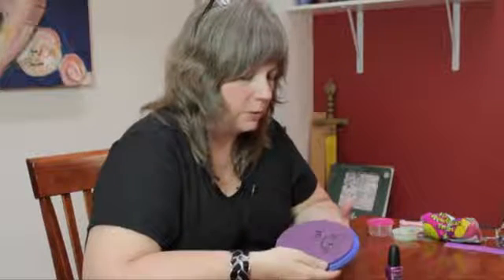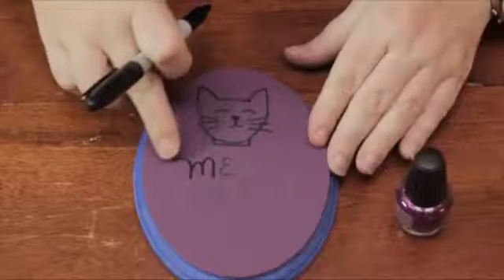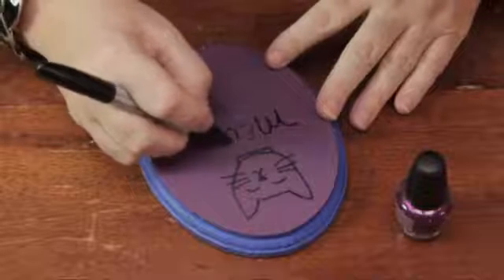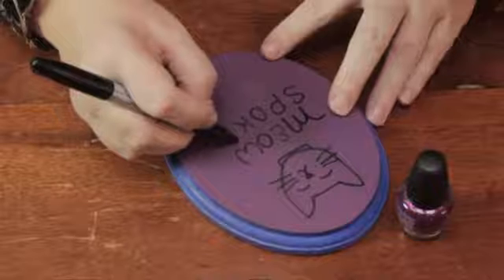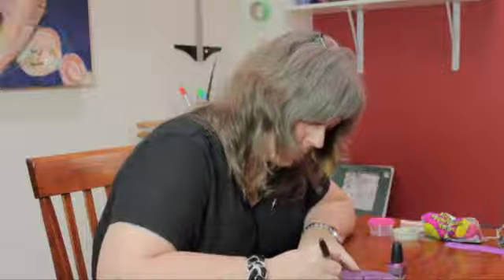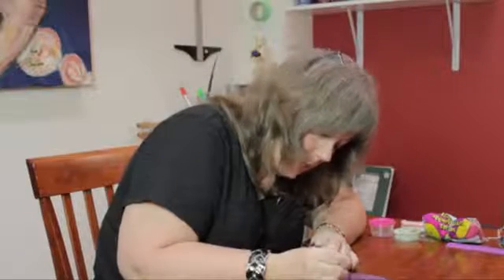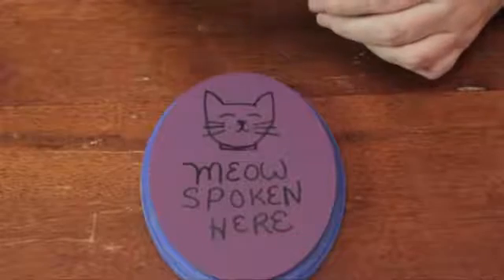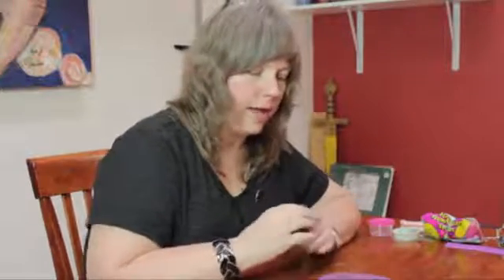How to Decorate a Wooden Cat Plaque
How to Decorate a Wooden Cat Plaque. Part of the series: DIY Craft Projects. Decorating a wooden cat plaque will require you to work with accents to dress it up a little bit. Decorate a wooden cat plaque with help from an experienced crafts expert in this free video clip.